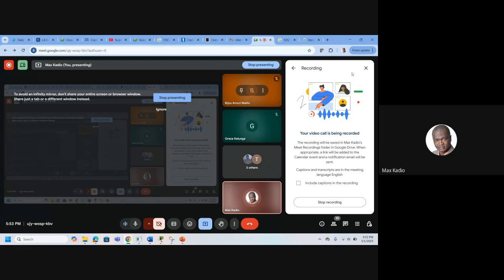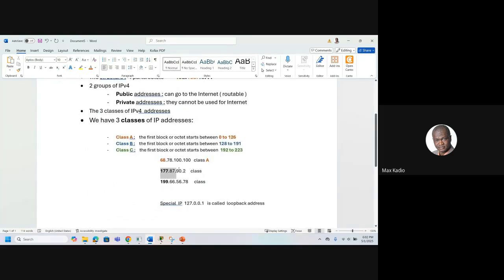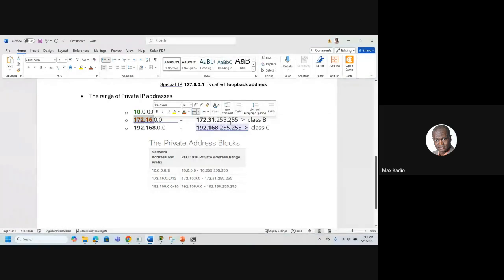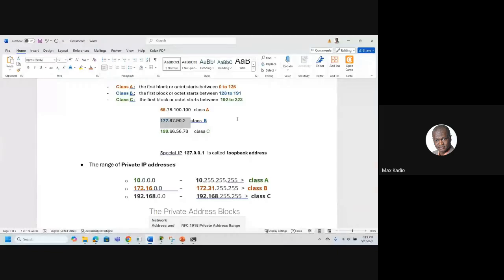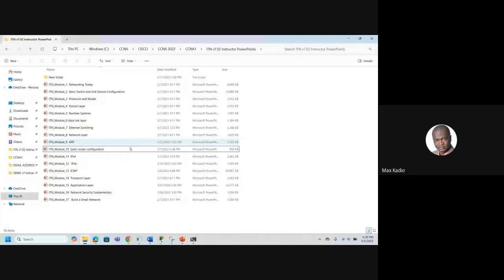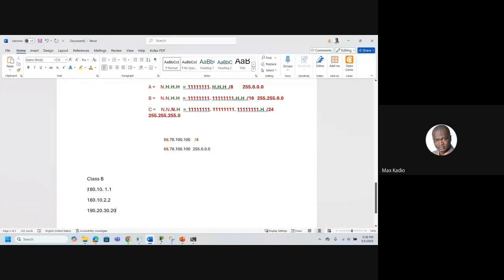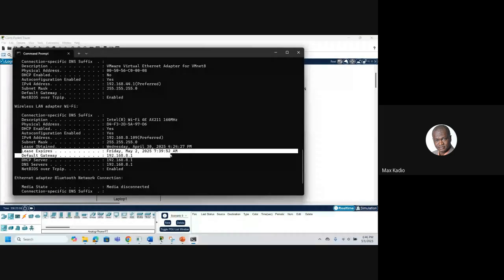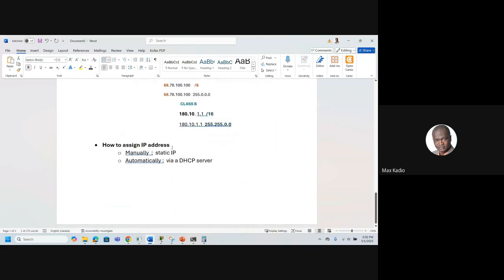CCNA1 Chapter 11 IPv4